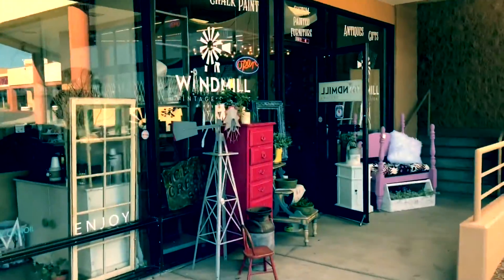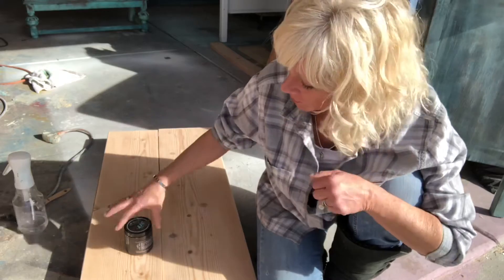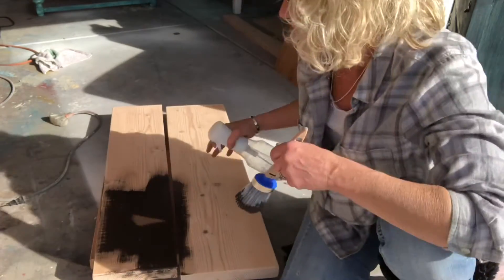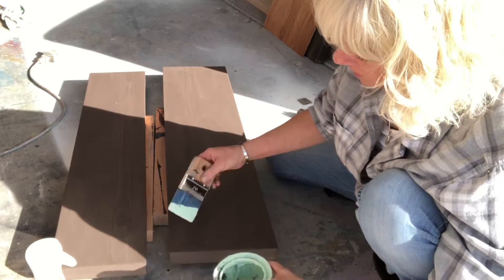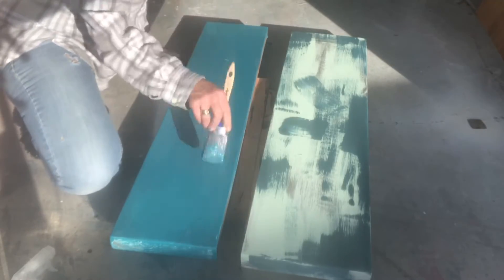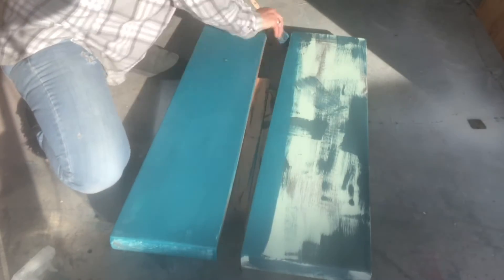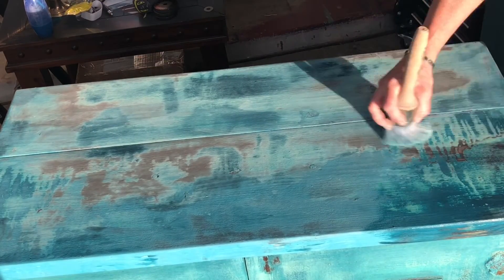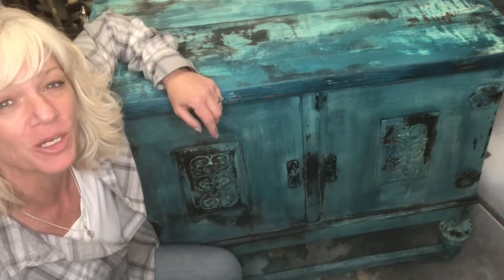How to make new wood look old EASY